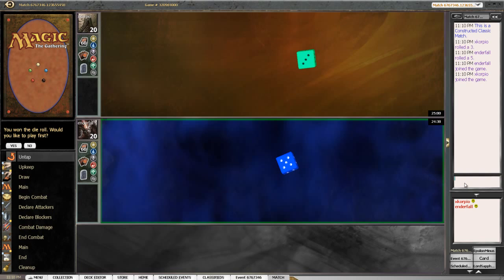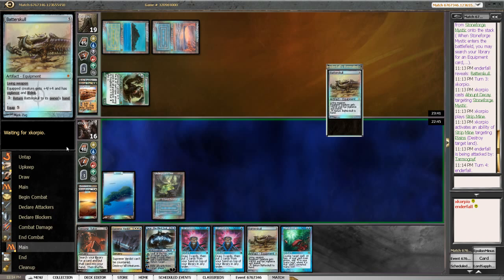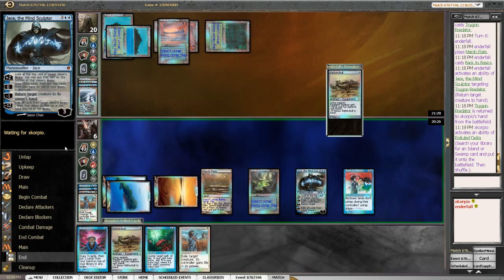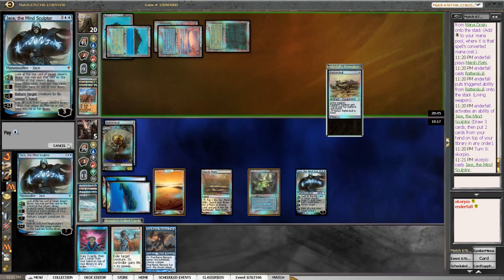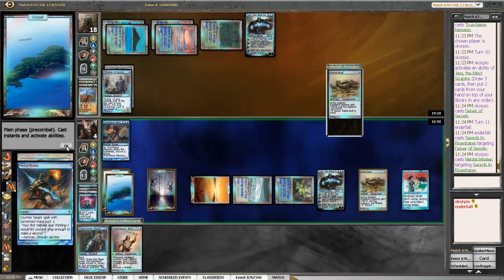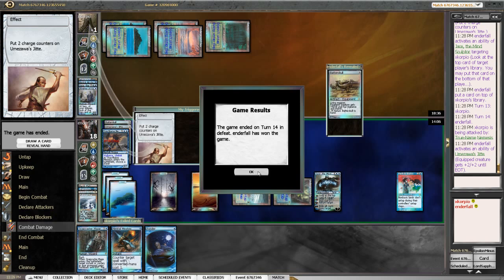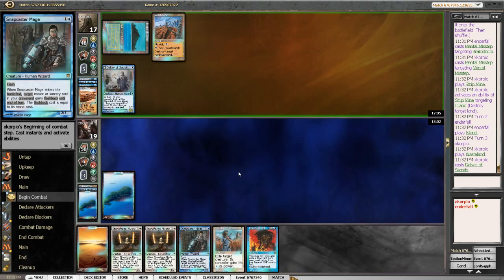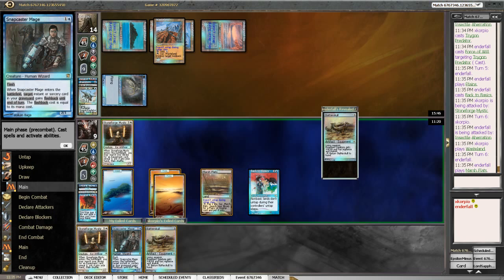Unlocking the Vault #58 - Round 3, Classic DE w/ Back to Basics, 25 Feb. 2014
You can watch these videos without streaming ads on our

If you'd like to watch the rest of the series on Youtube, you can find the playlist

Scott (enderfall on Magic Online) is a Classic format aficionado, a prominent member of Clan Magic Eternal and the key organizer of the Classic Quarter Classic League. You can read articles from his Unlocking the Vault series, aimed at introducing new players to the decks and intricate strategies of the Classic format, and you can follow him on Twitter @enderfall.